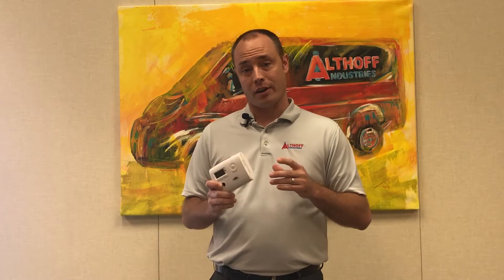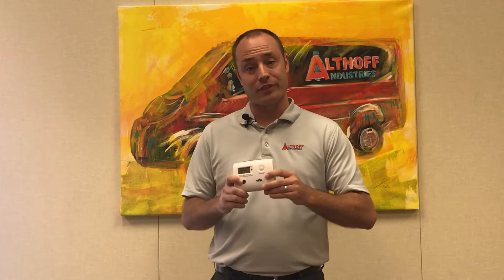What type of carbon monoxide detector do we recommend?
This video explains our recommendations for a carbon monoxide detector type and why.